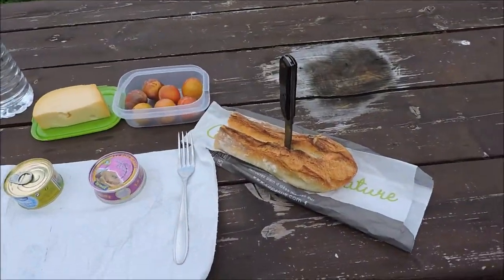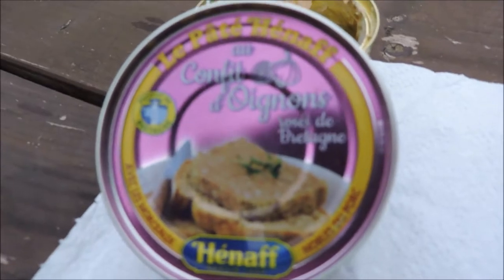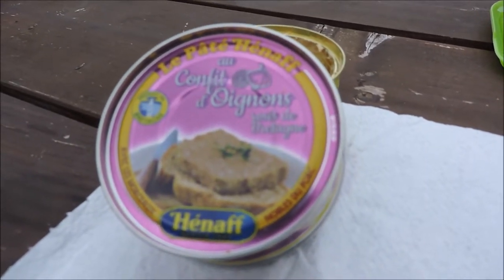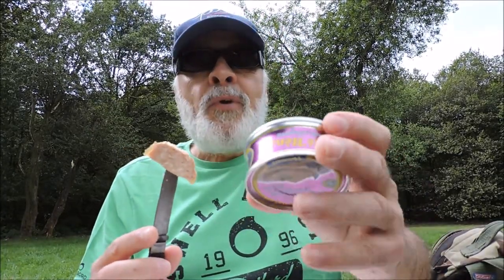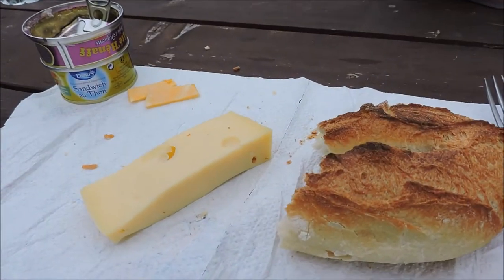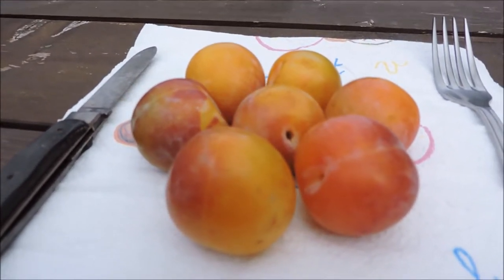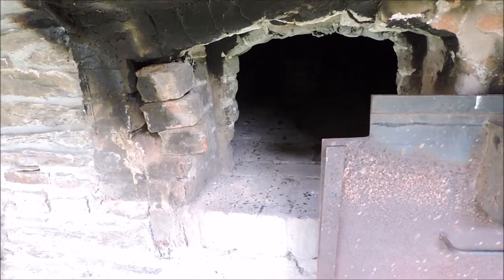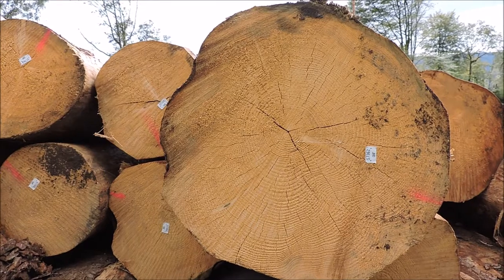Marche de 20 km et casse croûte au Champ Bernard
Après une marche de 10 kilomètres, au départ de Monthermé jusqu'au Champ Bernard par une route forestière, petite pause casse-croûte sur le Site de cette maison forestière qui comporte également un abri et un ancien four à pain. Après ce moment bien agréable,malgré un temps couvert et une température relativement  modérée, retour vers mon point de départ... Ce qui fera un parcours de 20 kilomètres au total.